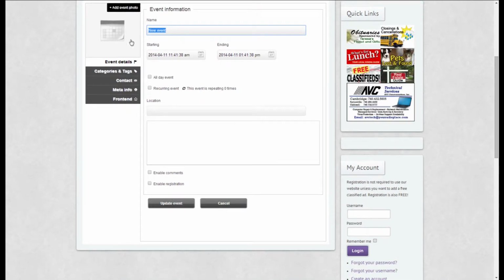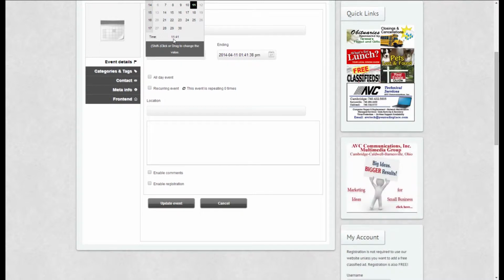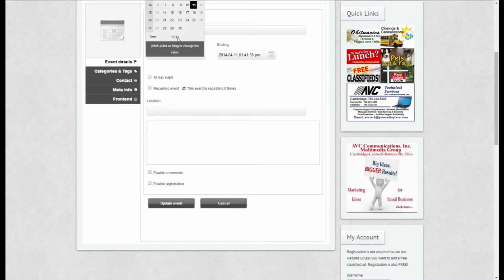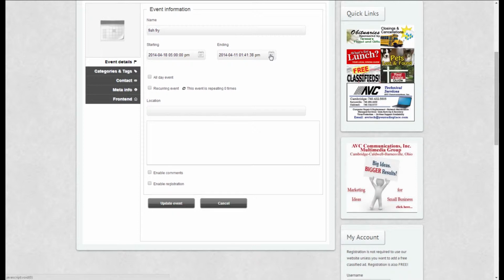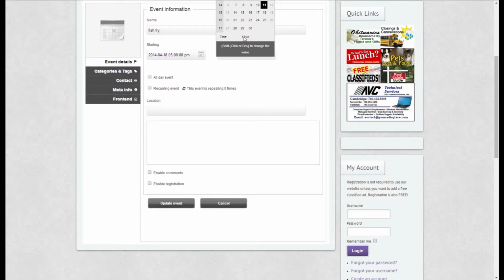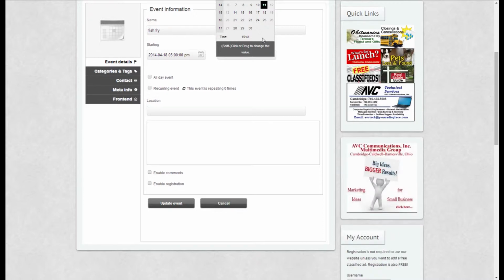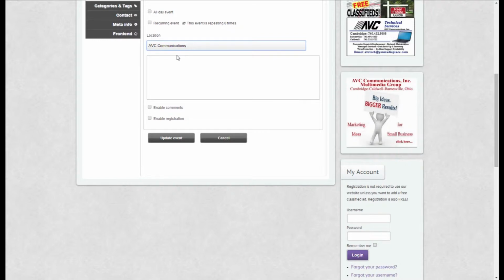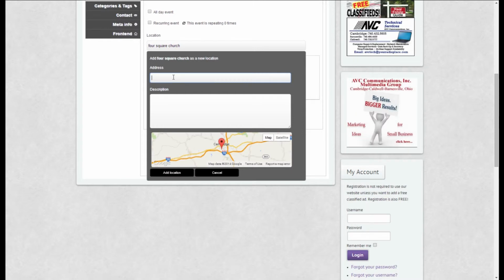How to add a community calendar event to Yourradioplace.com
Community information Director Becky Rinehart, shows you how